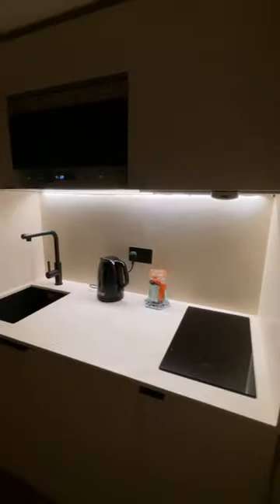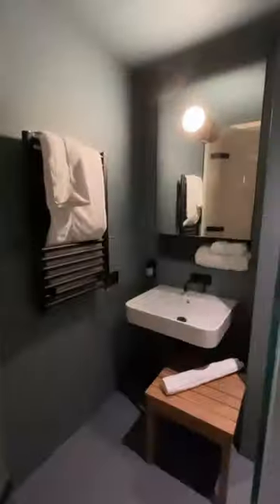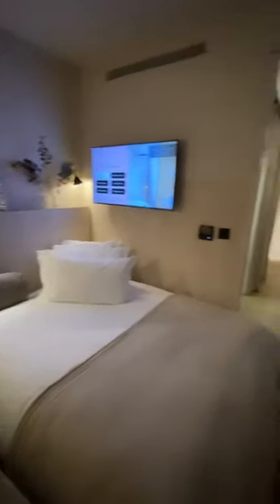18sqm/193sqft MICRO STUDIO in London!!